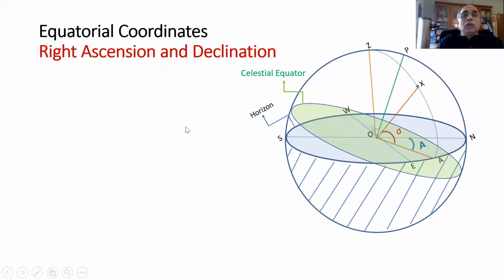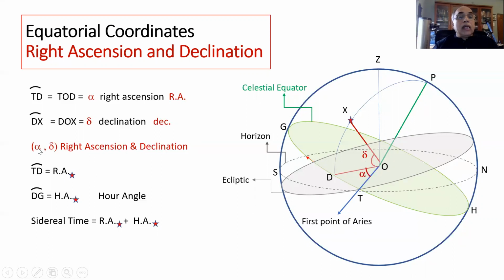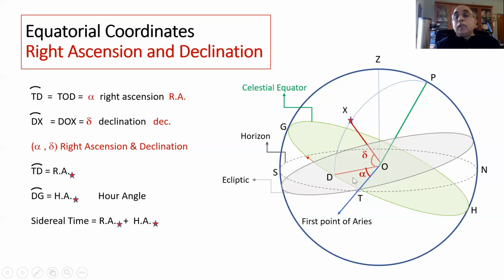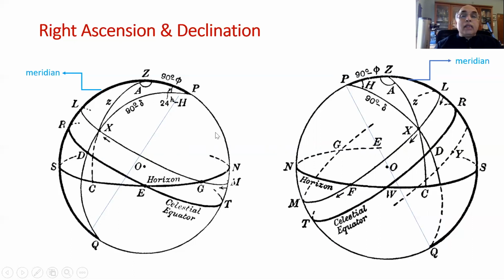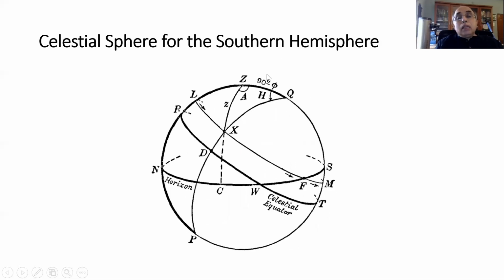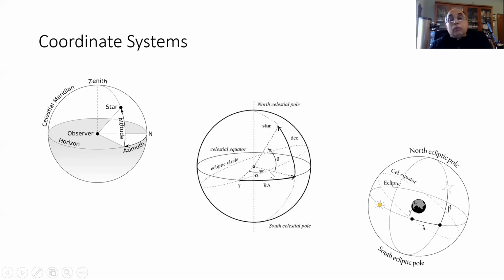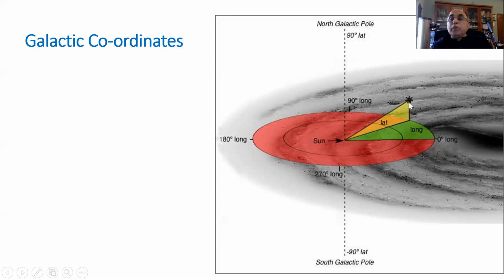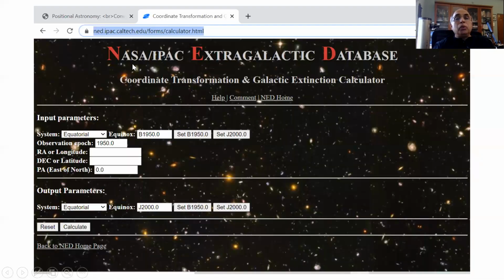Lec 2A: Coordinate Systems 1: Prof S N Hasan